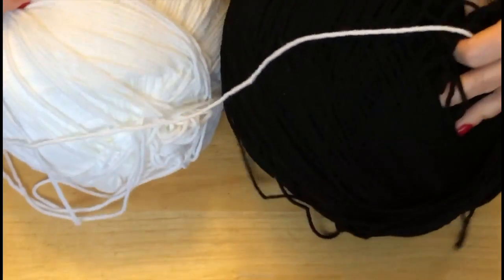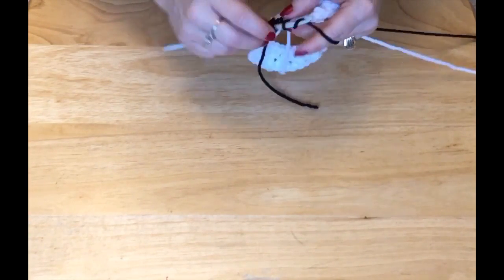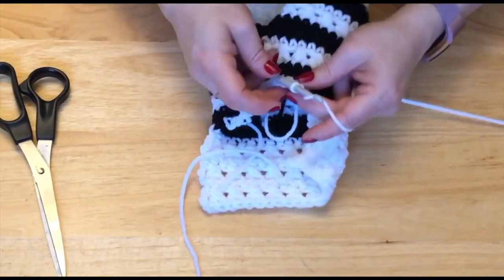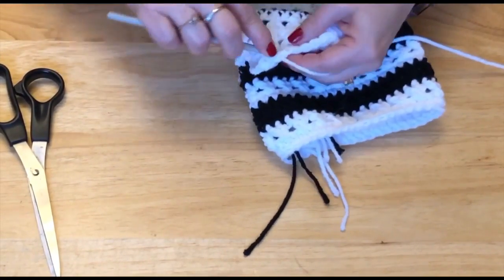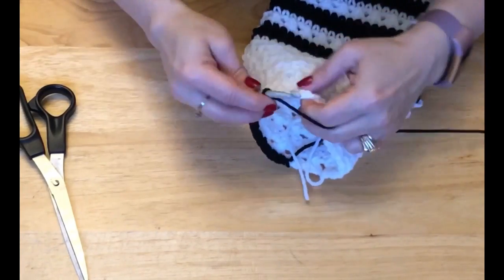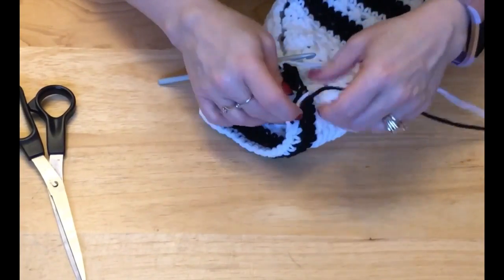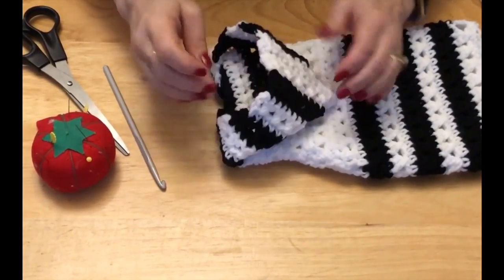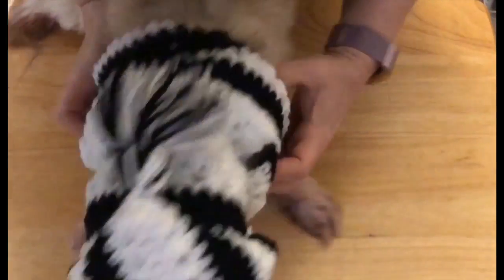XS Dog Sweater - Cross Double Crochet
This video is of: XS Dog Sweater - Cross Double Crochet

Hi everyone. I’m so excited that I can share even more with my LittleGems followers.

Link to the crochet diary I made: Excited to share this item from my etsy shop: Diary - Monthly for Crochet Lovers - Printable PDF

If you enjoy my crochet diary, here are a few other crochet digital downloads you may like:

1) Excited to share this item from my etsy shop: Digital Business Thank you stickers crochet theme

2) Excited to share this item from my etsy shop: Monthly Journal Dog Lovers - Printable PDF

3) Excited to share this item from my etsy shop: Crochet theme bookmarks digital download x 3